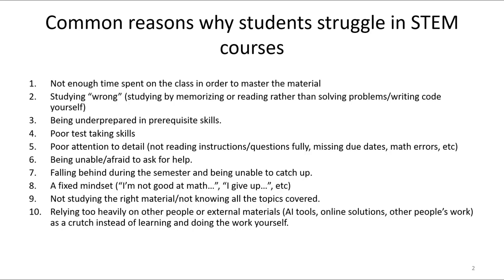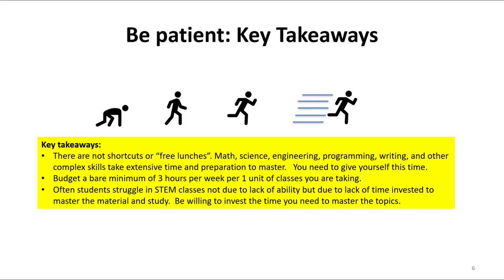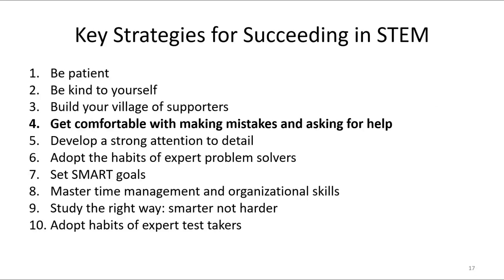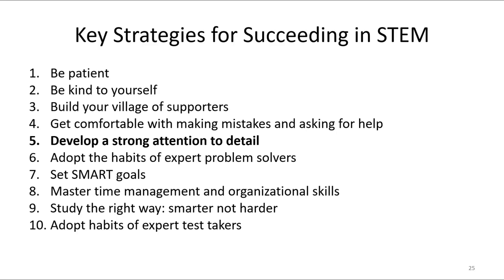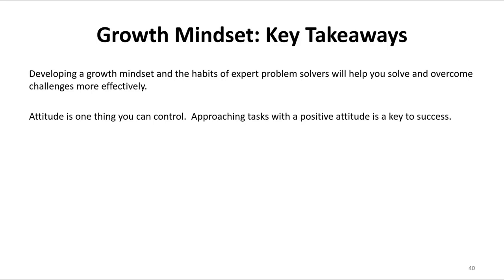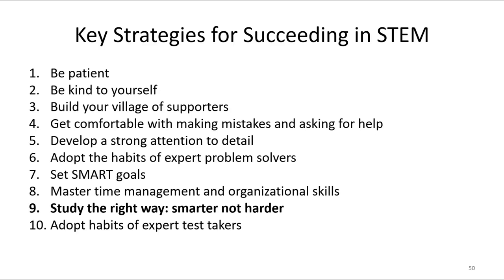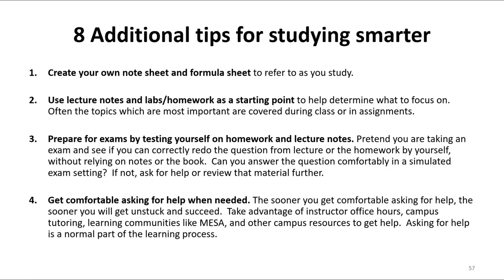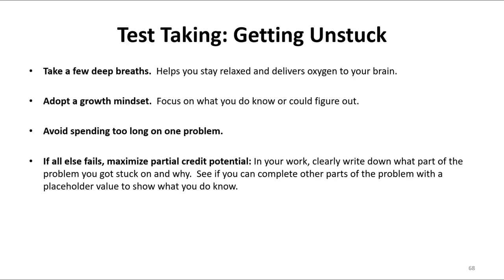Top Success Strategies for STEM Students (Science, Technology, Engineering, Math, Programming)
This video is an overview of some of my favorite success strategies for helping students succeed in science, technology, engineering, and math (STEM) courses, programming courses, and college courses in general.  This is also Lecture 1 of the introduction to engineering course.

I am often asked questions about how to succeed in STEM and programing, and this video aims to be an updated summary of tips and advice from workshops I've given, students I've taught, and my own experience.  We begin by covering the most common mistakes I see students make, and then cover the strategies fairly quickly in order to fit the information into a 1 hour lecture.  Some of the strategies may be familiar while others new to you.  You can also jump to specific strategies using the chapters.  I hope you find these helpful!  Many of these are things I wish I knew when I was a student.